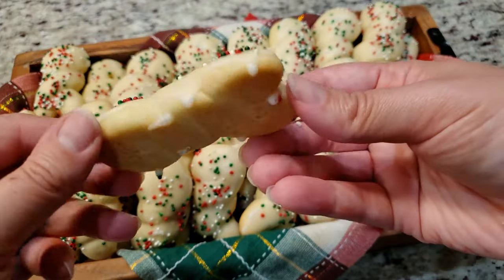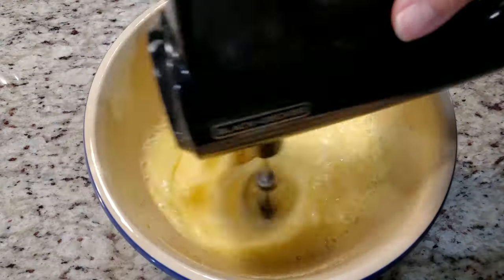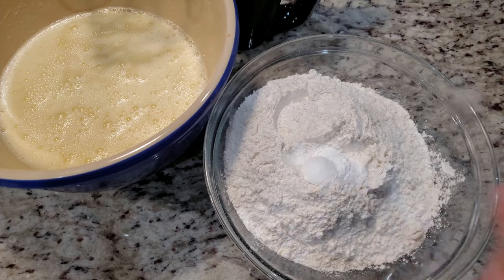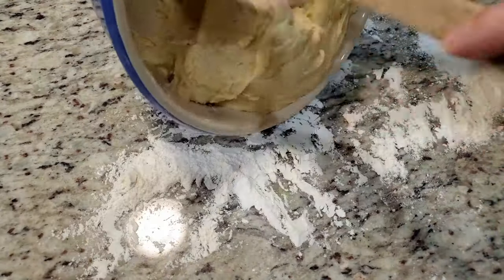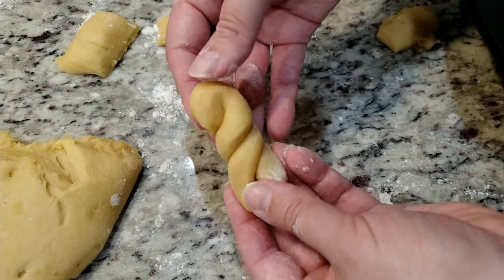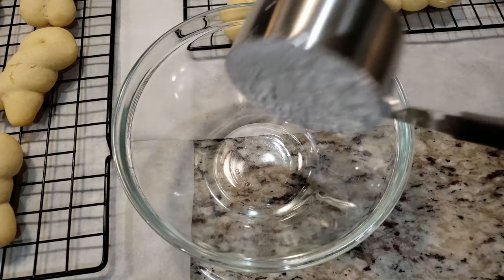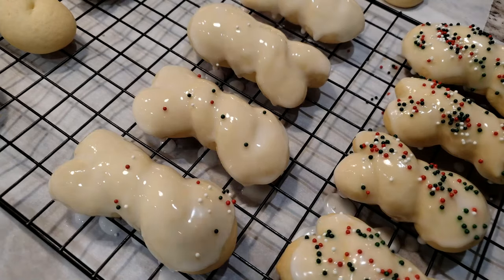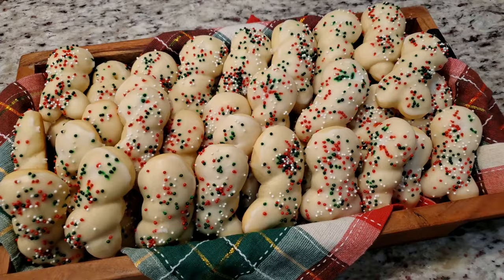Italian Lemon Twist Cookies! | Day 3 of 12 Days of Christmas Cookies!!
Today we're making Italian lemon twist cookies! These are very similar to biscotti cookies, but not as crunchy. I've dunked these in my morning coffee, absolutely fabulous. We're on day number 3 of our 12 days of Christmas Cookies Marathon! I'm super excited to share this recipe with you. The recipe makes over 4 DOZEN cookies! So prepare yourself! You're going to have a lot of fancy cookies.

Products used in this video:
✅ Baking Sheets
✅ 10 Piece Mixing bowls
✅ Hand Mixer
✅ Cooling Racks

Ingredients:
6 eggs
1 cup sugar
1 cup vegetable oil
zest and juice 1 lemon
1 tsp vanilla extract
6 tsp baking powder
5 cups all-purpose flour
1 cup powdered sugar
holiday sprinkles

Directions:
To a bowl, mix the eggs and sugar until frothy. Then add in the vegetable oil, zest and vanilla extract. Mix until combined.

To another bowl, add in the flour and baking powder. Slowly add in the flour to the wet ingredients, mixing between each addition.

Take your cookie dough and turn it out onto a floured work surface. Flower your hands if needed. Take the cookie dough and form it into a ball. Cut the ball into four equal sections. Take a sections and cut it up into 12 equal pieces. Take 1 of the 12 pieces and roll it into a log. Fold the log in half and twist twice. Take your formed cookie and place it on a parchment lined baking sheet.

Into a preheated oven at 350 for 10-15 minutes, depending on your oven or until the cookie is very lightly golden brown on the edges. Let the cookies finish cooling on a cooling rack.

Make the lemon icing by combining the powdered sugar with enough lemon juice to create a runny consistency. About a tbsp or two. Take your cooled cookie and dunk just the top into the icing, shaking off any excess.

While the cookie is still wet, add on the sprinkles. Let the icing fully set before stacking and storing in an air tight container. Enjoy!